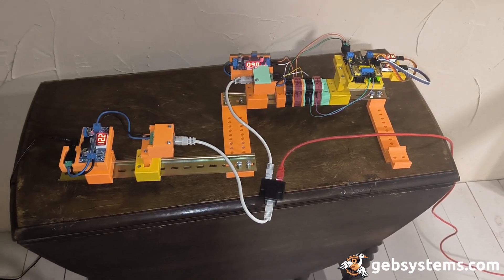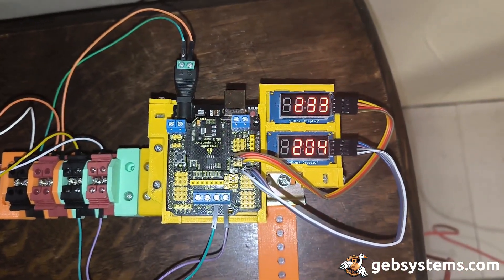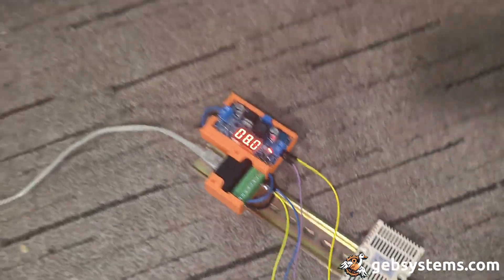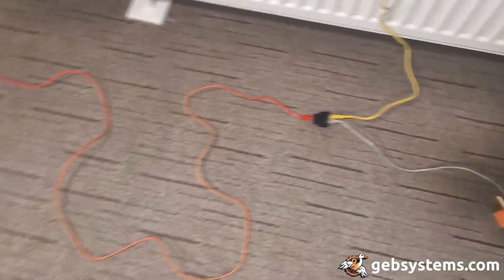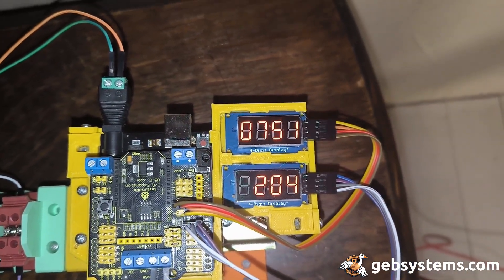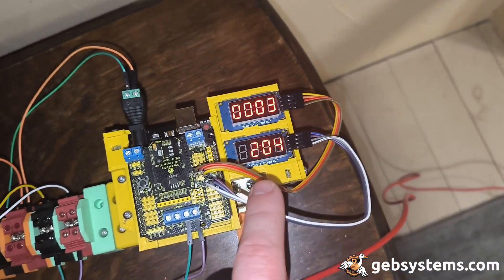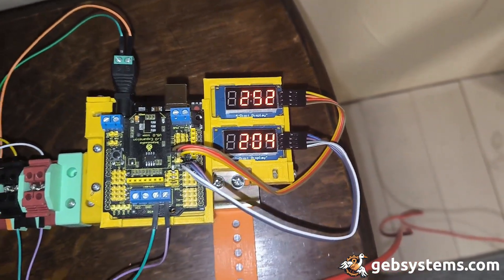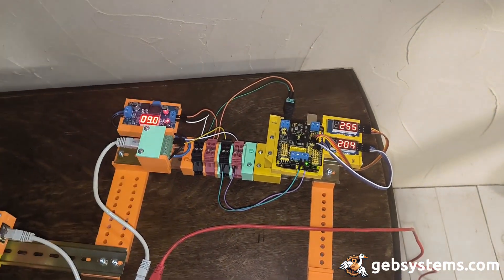Visual demo of Modbus for Home Automation + Arduino + SHT20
When positioning my setup on a rig, it may be challenging for others to envision the actual display. Today, allow me to offer a representative example of how a setup could be arranged. While not flawless, it illustrates that sensors, power sources, and the central processing unit can be distinct entities. Additionally, I appreciate the integration of a compact LCD screen for troubleshooting purposes and conveying general information about ongoing operations.